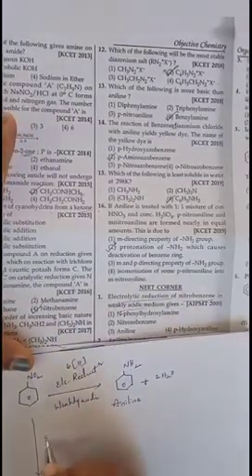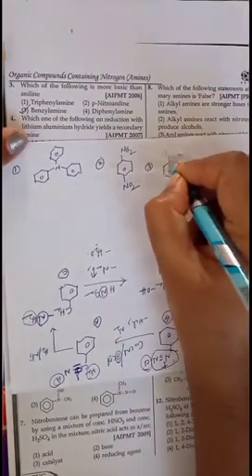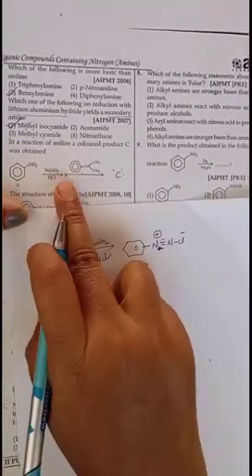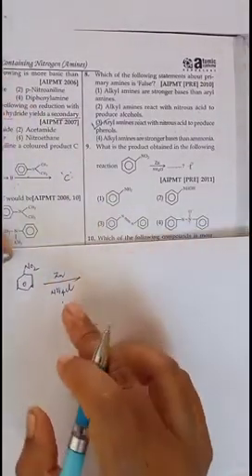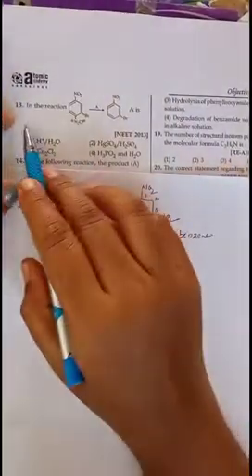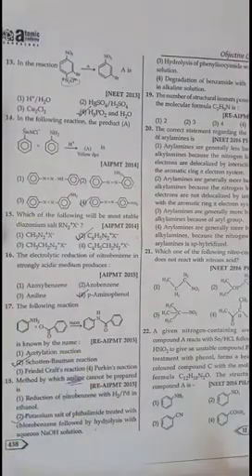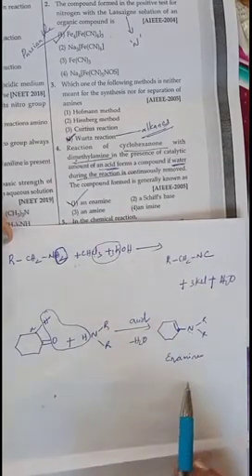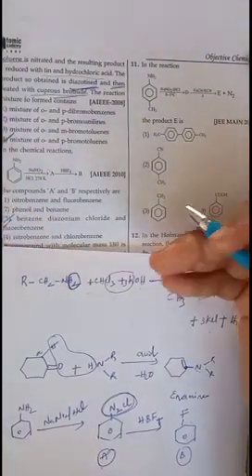Amines objective class-3